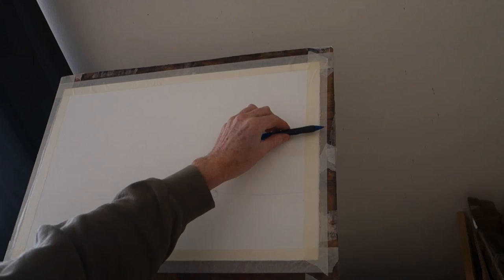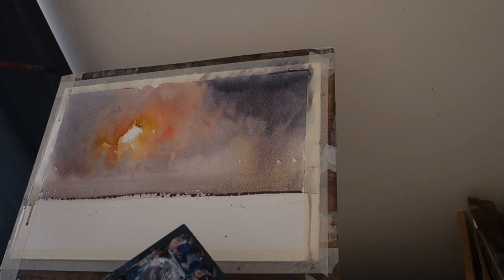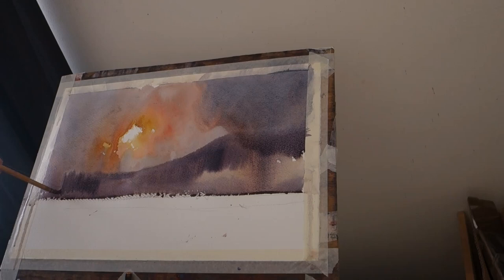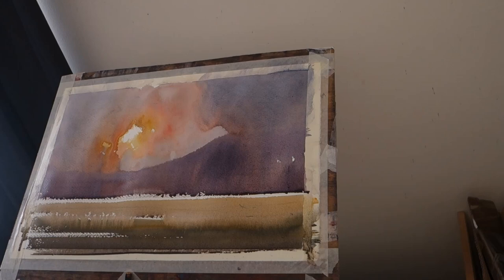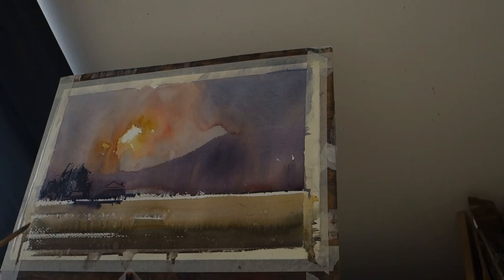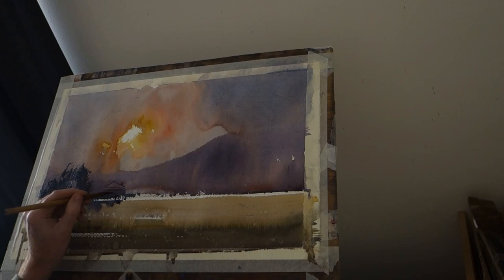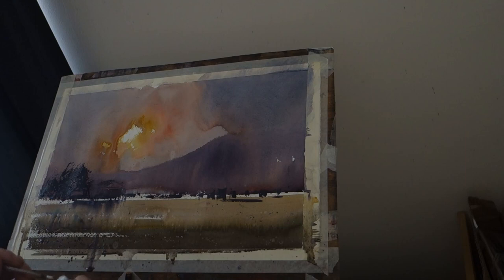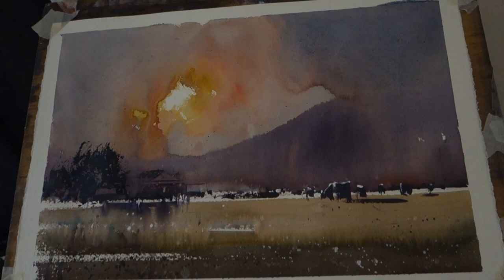30 minutes watercolour demonstration. Simplifying a Landscape using minimal materials.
A 30 minute Landscape watercolour painting demonstration, using just a few materials and completed in one go. leaving most of the clutter out and just concentrating on the main elements to achieve the image.